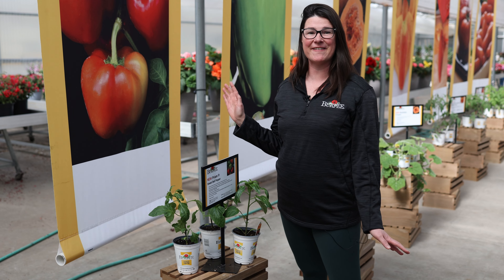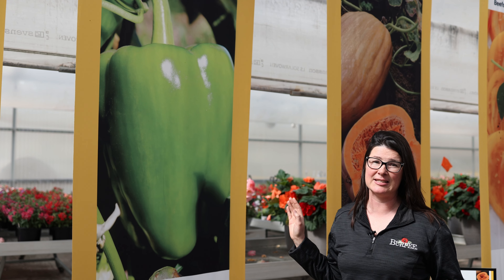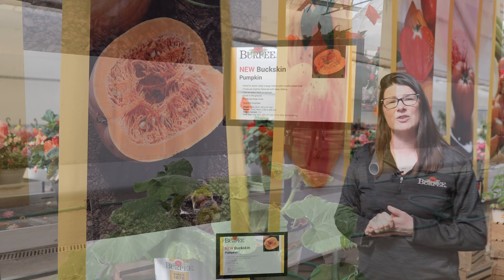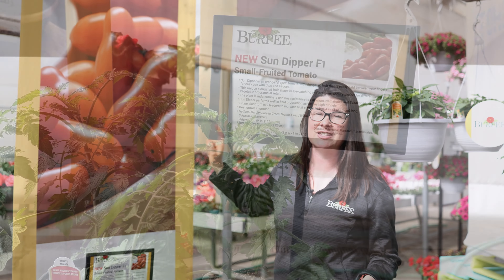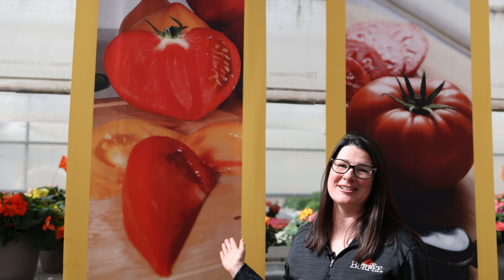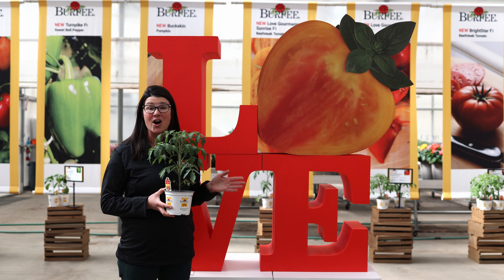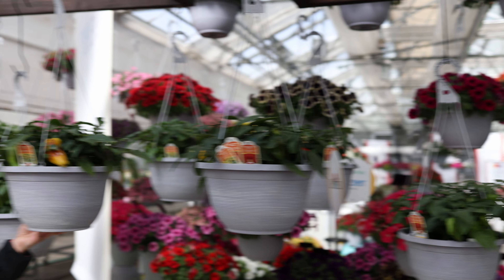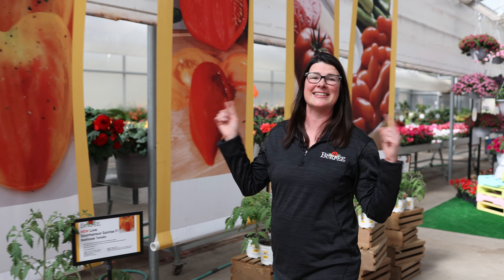What's New for 2024 from Burpee Home Gardens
Join Tiffany Heater as she shares the newest introductions in vegetables from the Burpee plant brand.